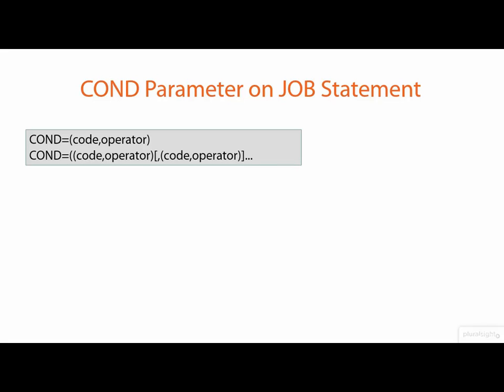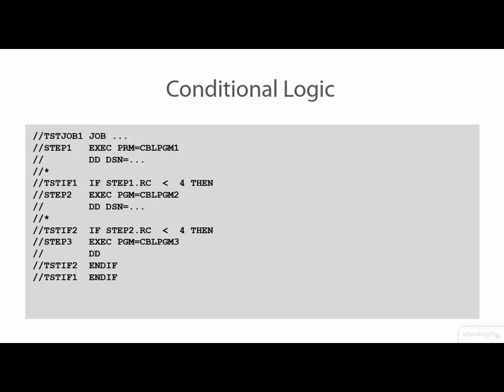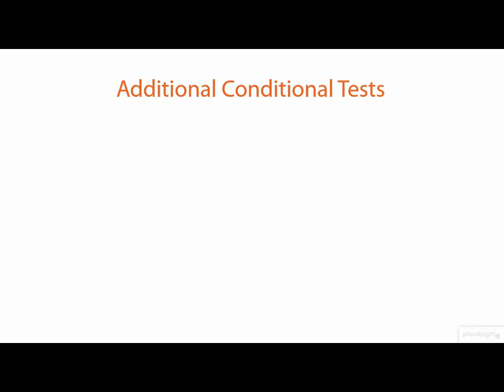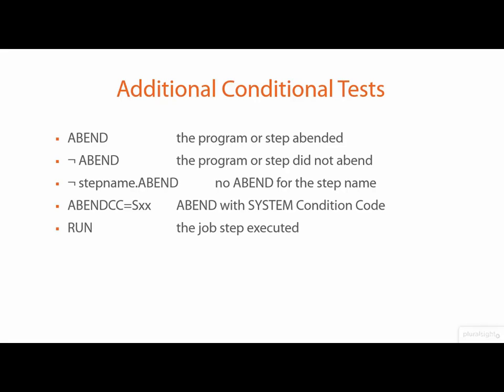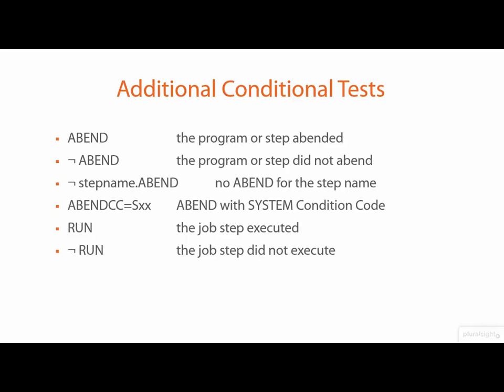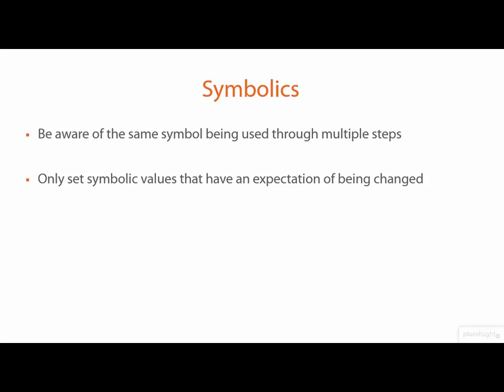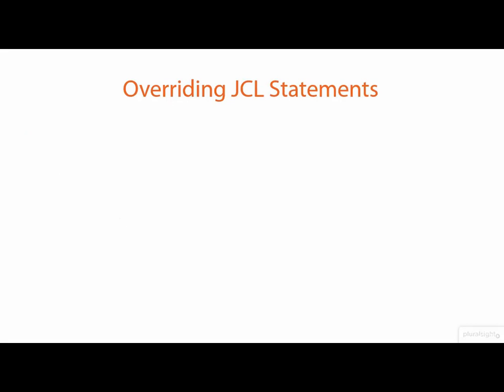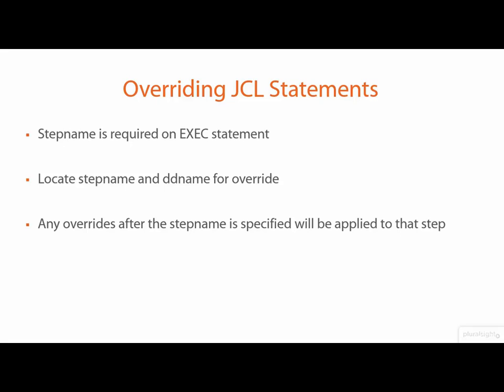06 03 COND Parameter on JOB Statement